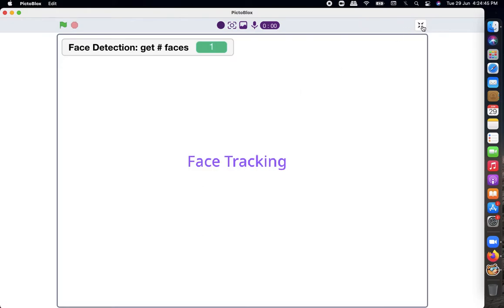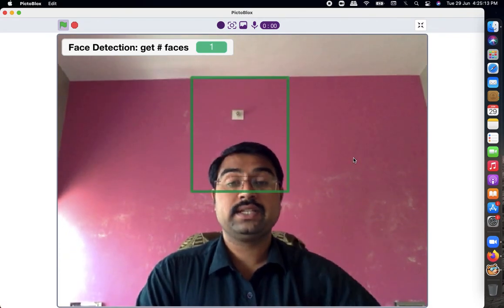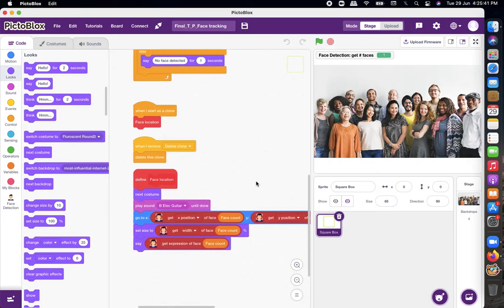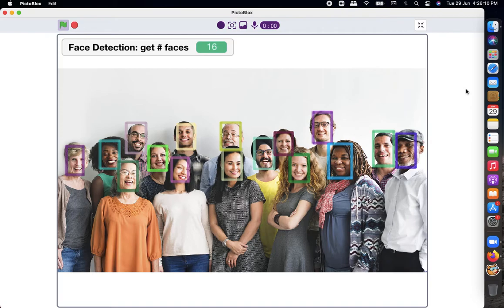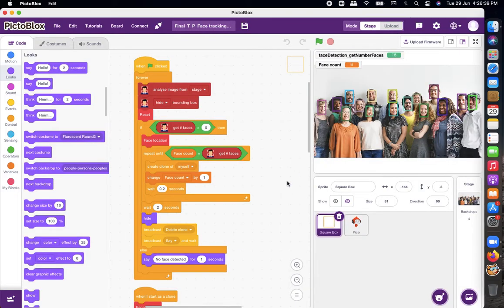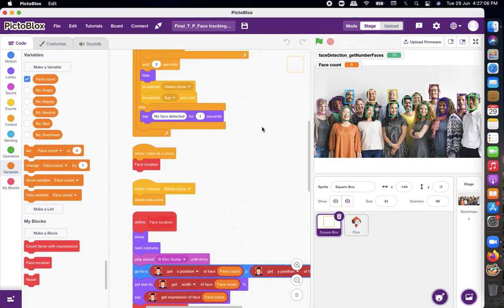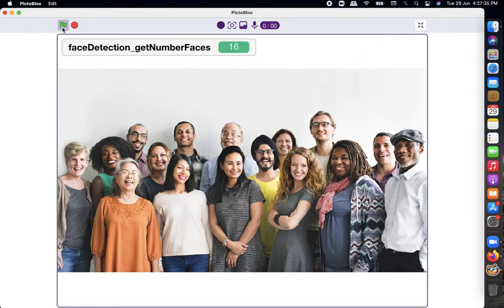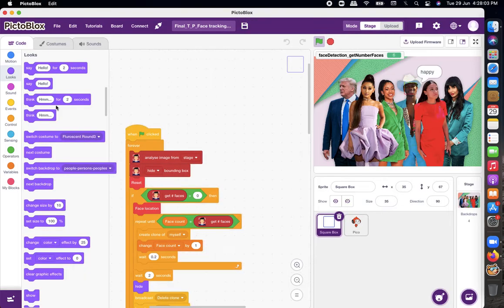Face tracking using Pictoblox software with AI extensions.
Day 1 Project submission for "AI for Educators Bootcamp" by STEMPEDIA.
Used Face detection AI extension in Pictoblox software.

Made by Virendrasinh.
STEM & ROBOTICS COACH
ROBOFUNLAB PVT. LTD.